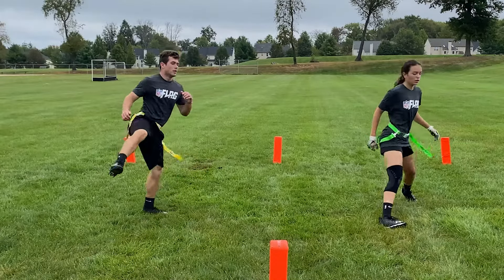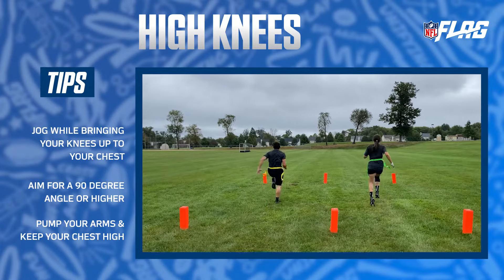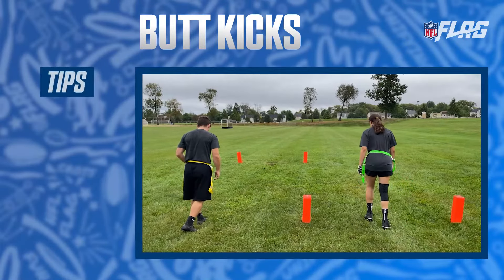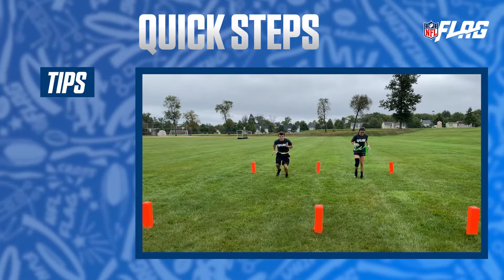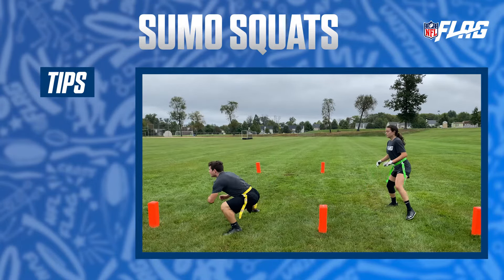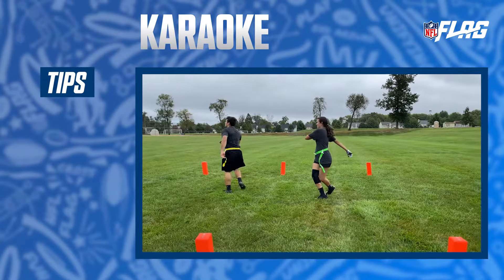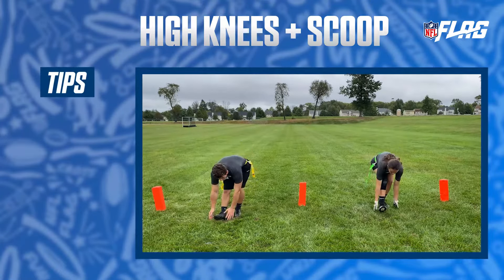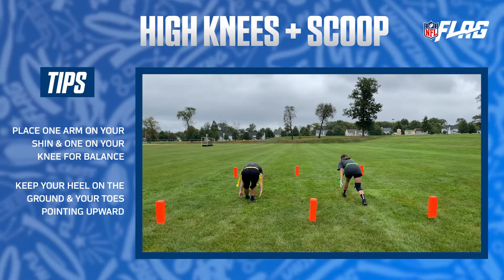NFL FLAG Football Conditioning Drills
Conditioning is essential in every sport, especially flag football. It’s important that players properly warm up their muscles and build endurance so they’re prepared for practice or the game ahead.

Plus, conditioning is one of the best ways to improve strength and flexibility in muscles that don’t always get the attention they need. That said, these football drills tend to be—well—a bit tedious. That’s why we’ve selected youth flag football drills that are engaging and fun, so you hardly notice how hard you’re working.